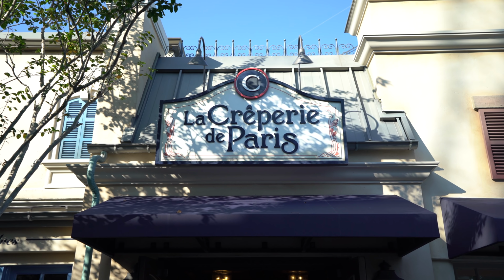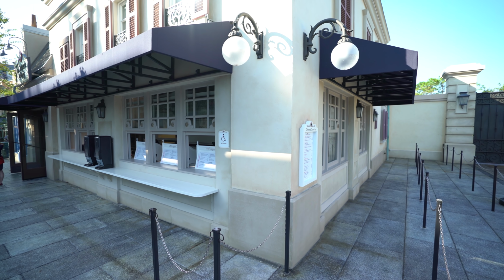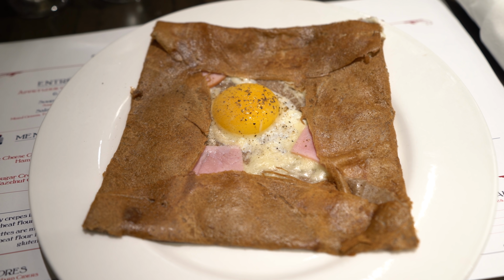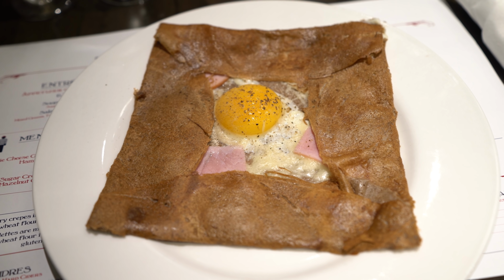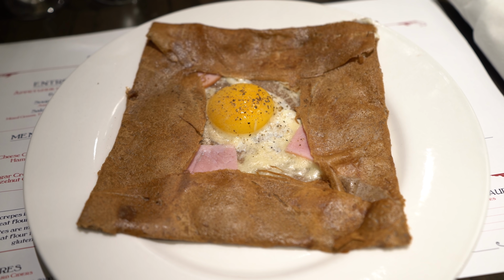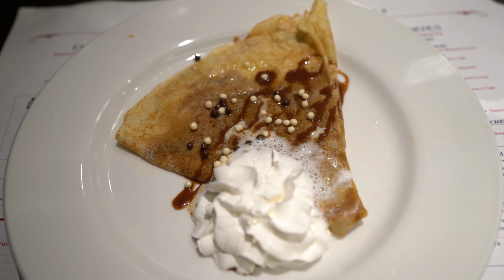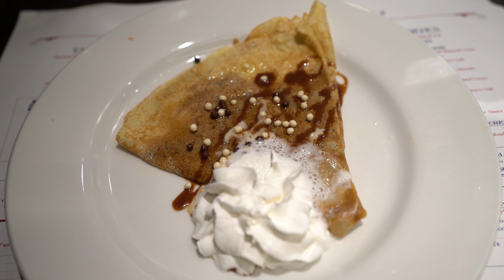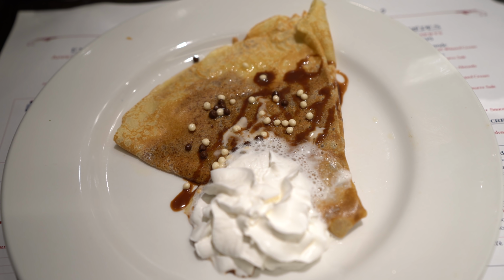Eating at EPCOT's New La Creperie de Paris Restaurant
Disney invited us out to EPCOT to check out Remy's Ratatouille Adventure and the France expansion and part of the event included the chance to try multiple different items from the new table service restaurant - La Creperie de Paris!